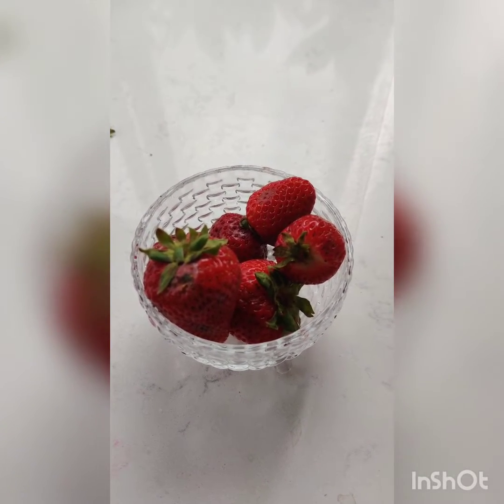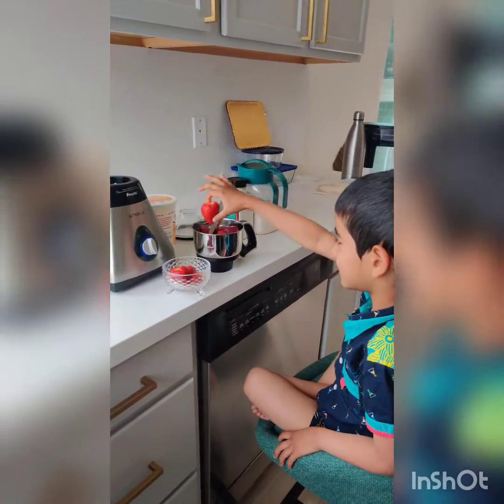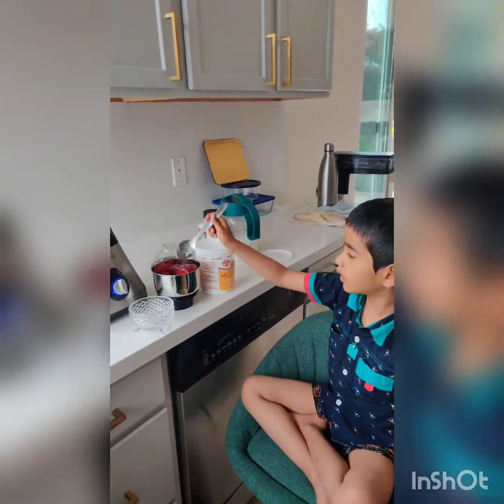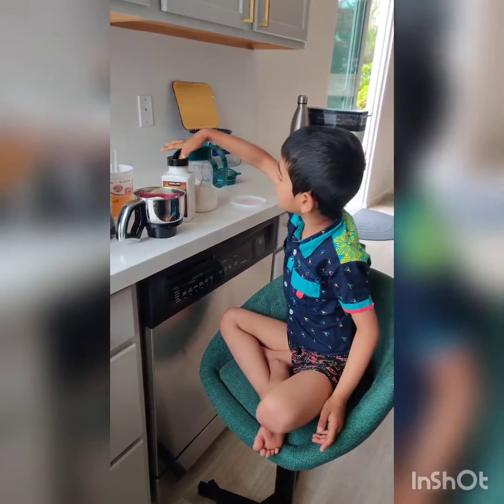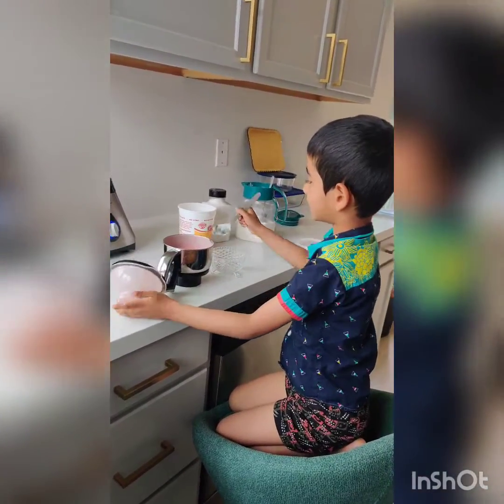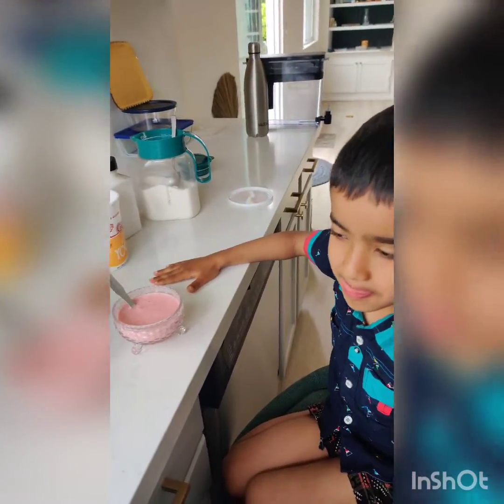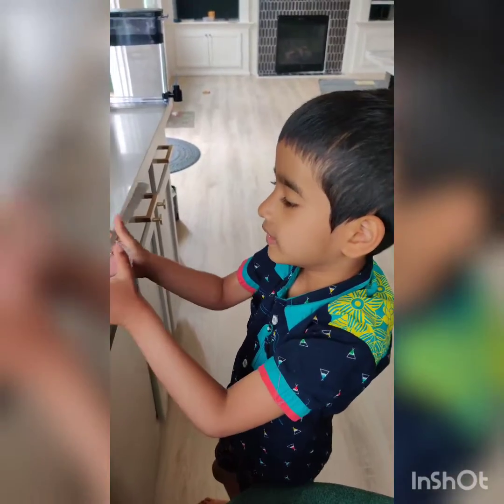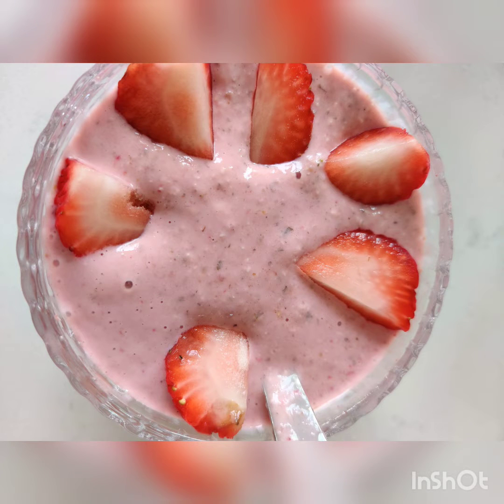স্ট্রবেরি ফ্লেভার এর দই আর ওটস | Strawberry Flavoured Yogart & Strawberry Oats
Both the recipes are healthy & testy. You can have it as breakfast or lunch. It is very good for weight loss. You can use honey or jaggery instead of sugar. you can use it for 3 days if refrigerated.